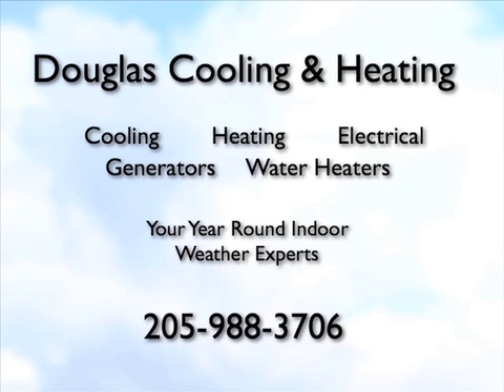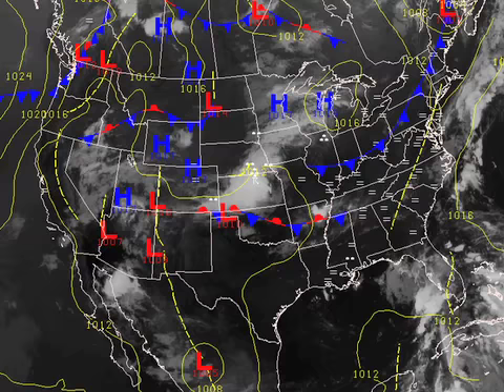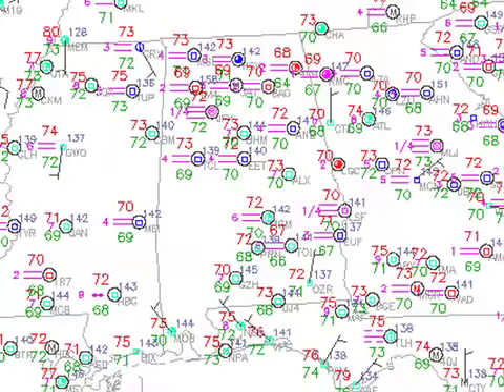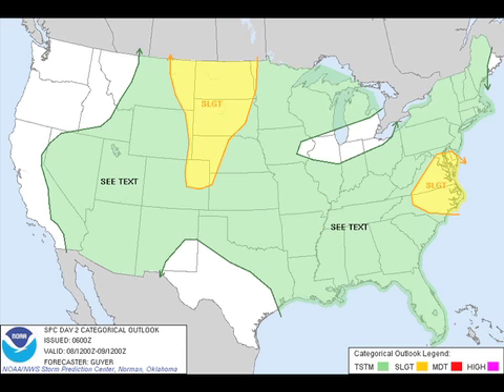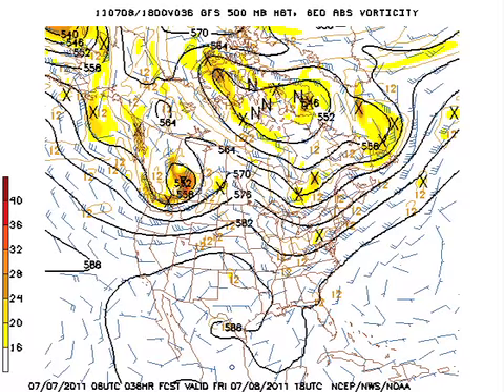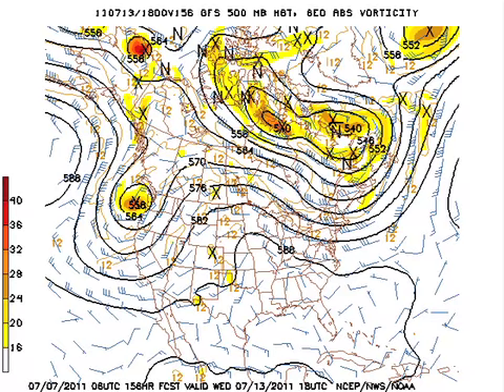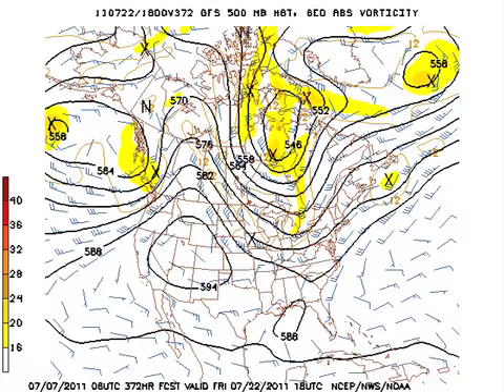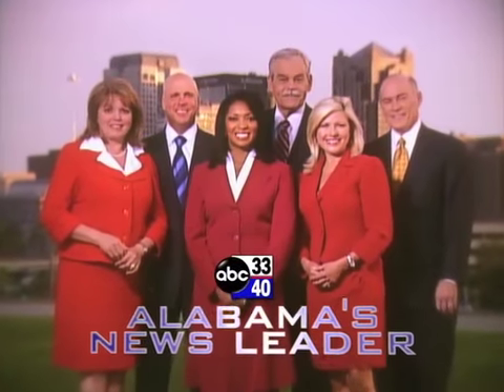July 7 Weather Xtreme Video